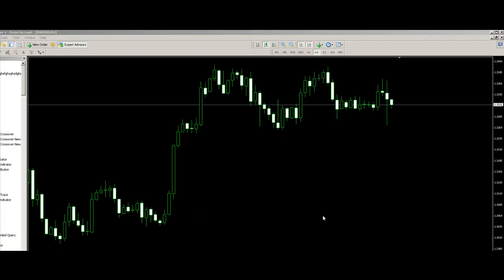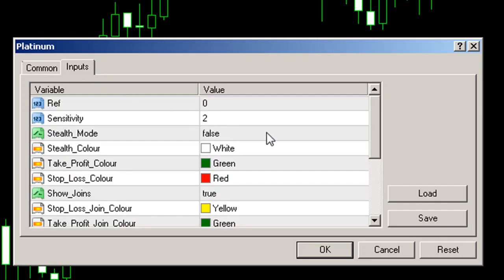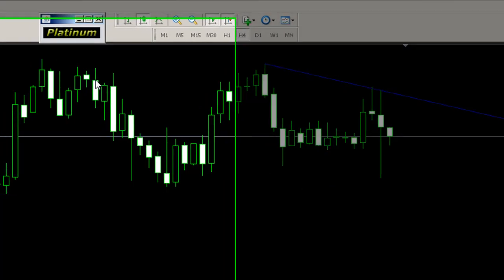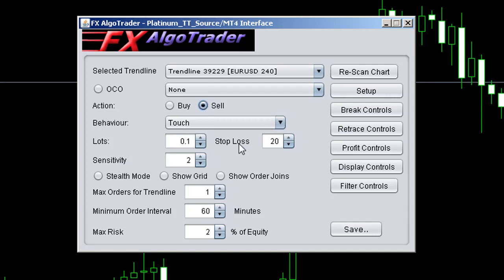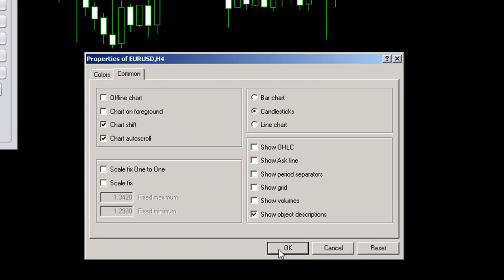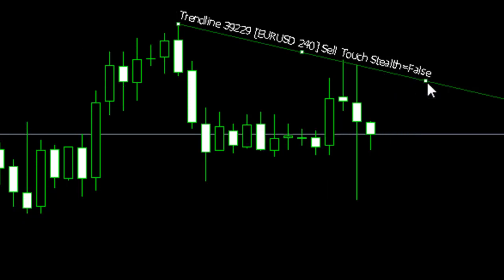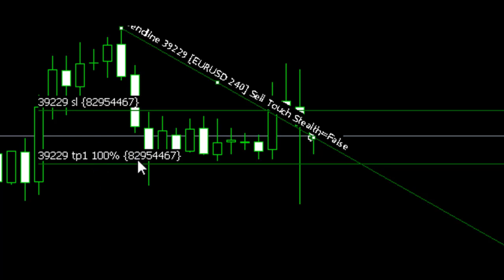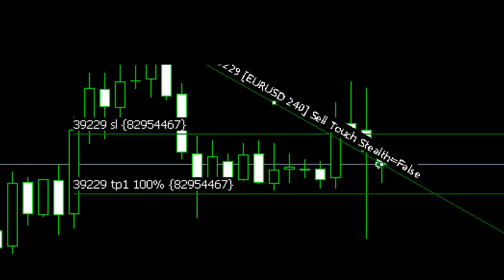Automated Trendline Trading EA for MetaTrader - Platinum Set Up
Setting up FX AlgoTrader's Platinum Automated Trading System on MT4 - System has a new java interface for ultra fast configuration.